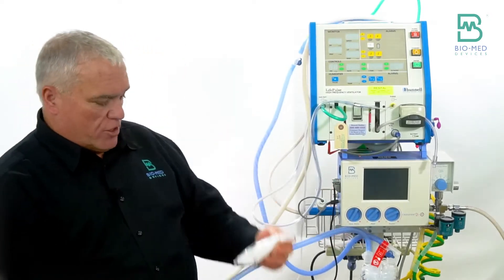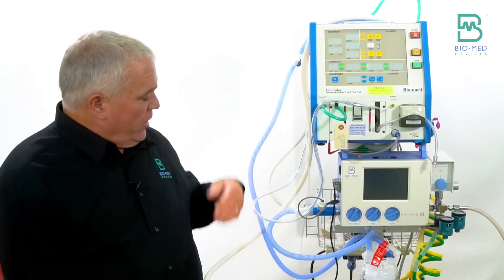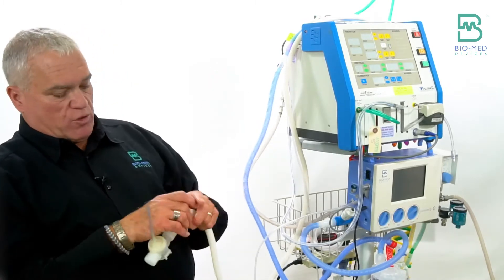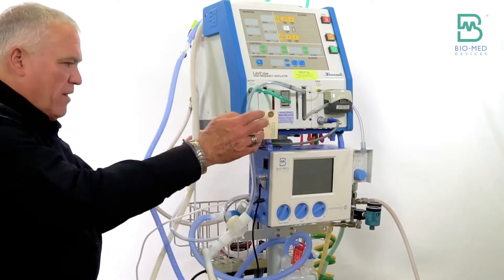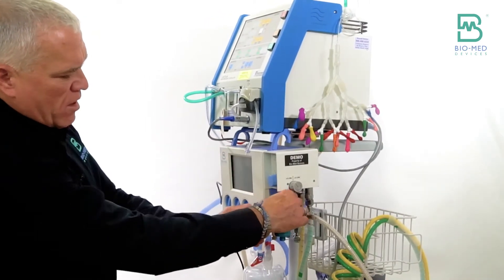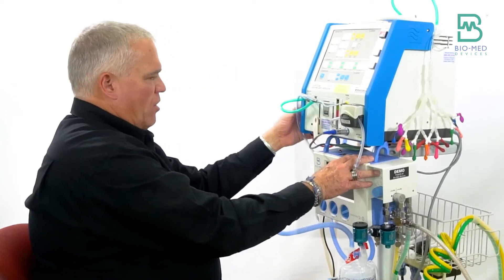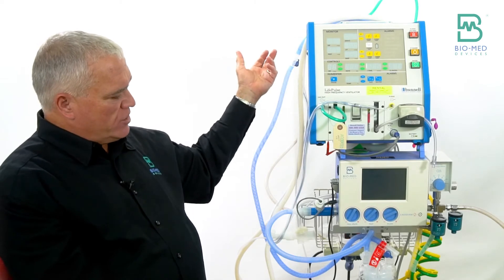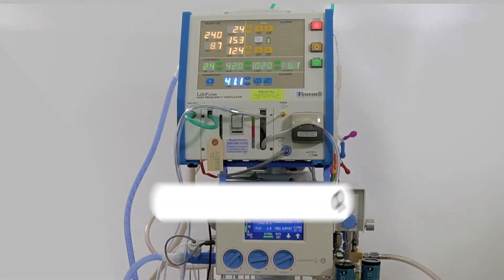Crossvent 2i+ Jet Vent Circuit connection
Crossvent with Jet Vent Circuit Connections